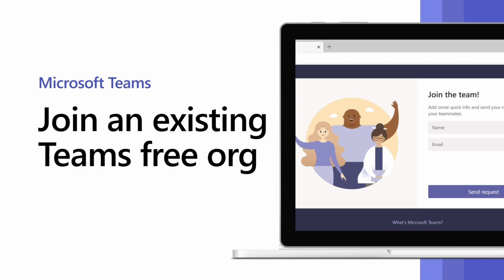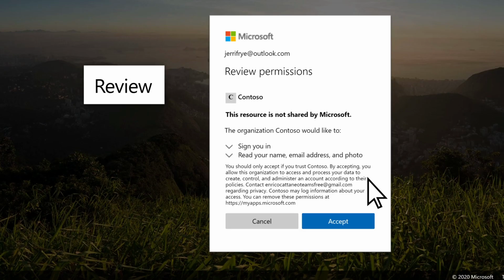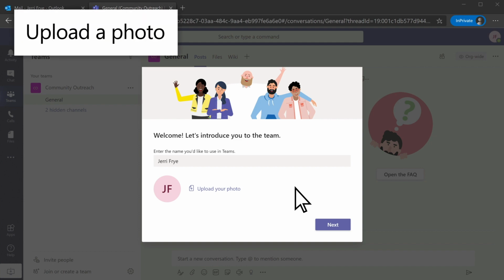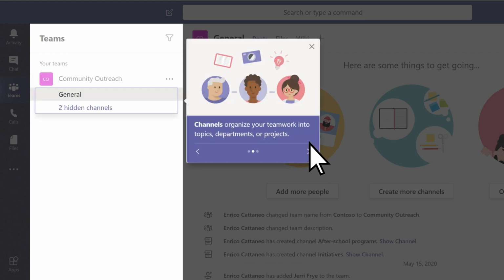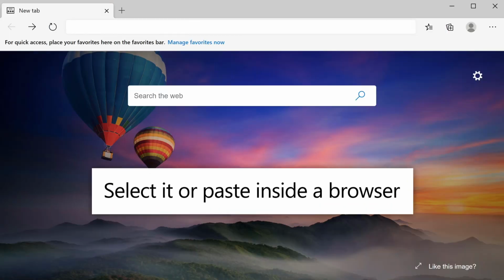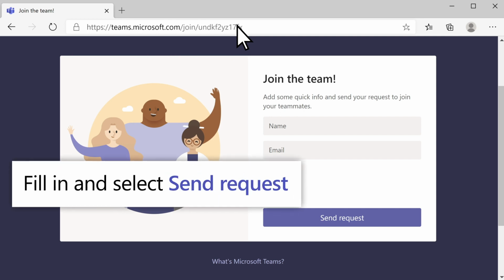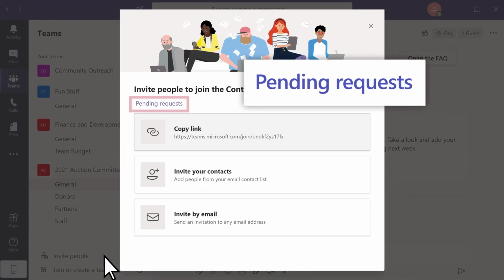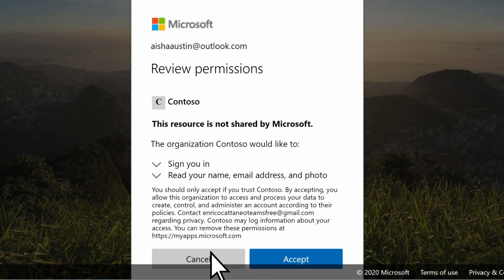How to join an existing Microsoft Teams free org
There are two ways that you can be invited to join a Teams free org: via email or via direct link. Use Microsoft Teams on your desktop, on the web, or on your iOS or Android mobile device. Learn more about video conferencing with Teams at the Microsoft Teams help center

Want to learn how to get the most out of Microsoft Teams from the folks behind the product? We asked the Teams team to share their favorite Microsoft Teams tips and tricks. Check it out